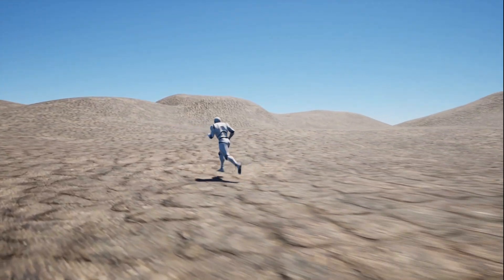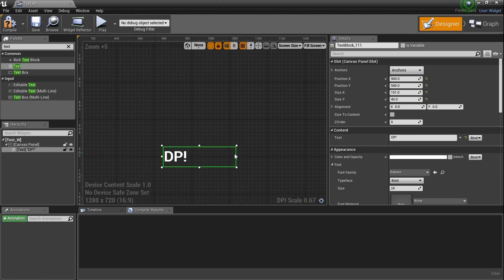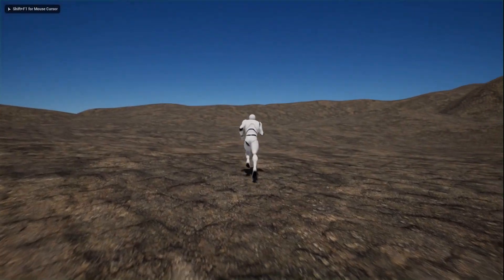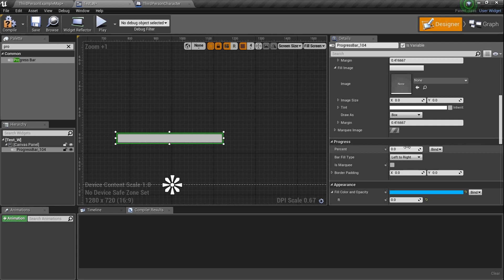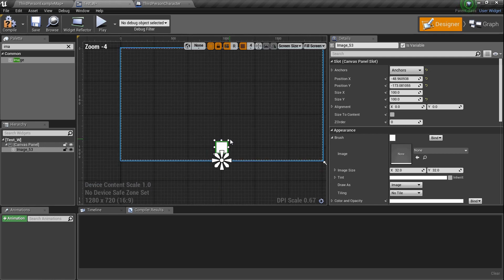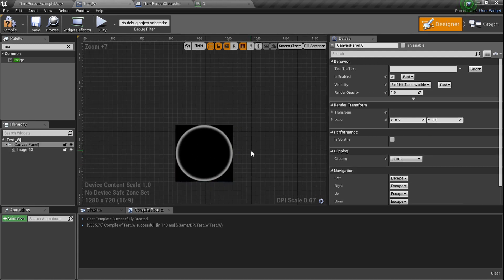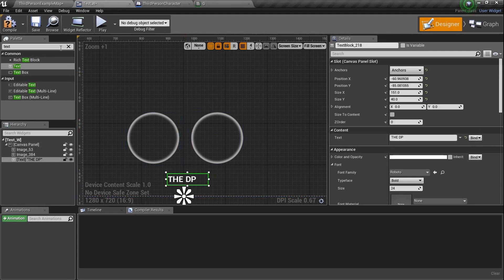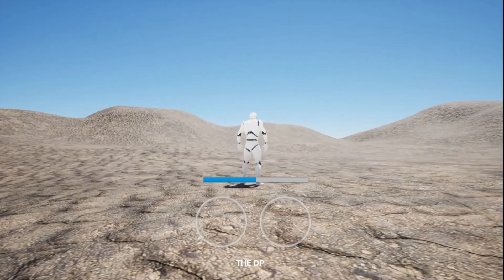DPTV UE4 UMG Tutorial 1 (UMG Overview)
DAY 1!!

Anyways.
UMG is UE4's way of creating a HUD for your game or for ANYTHING else you may need it for. It's VERY powerful and VERY effective.
Since TODAY we're just going over the basics, TOMORROW we'll upload a 2nd UMG tutorial and kick start it a little.

Today we'll learn to simply add things to the screen and adjust the resolution accordingly to avoid placement issues later.
CHECK IT!!